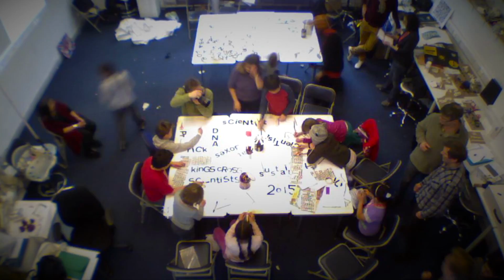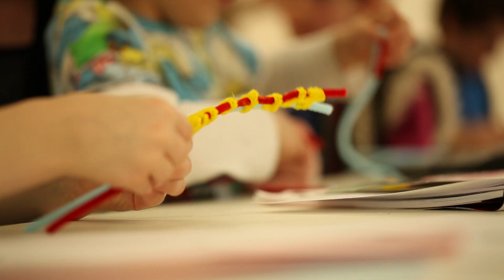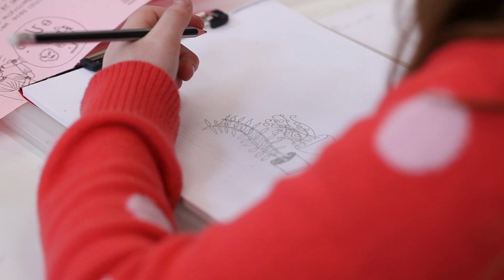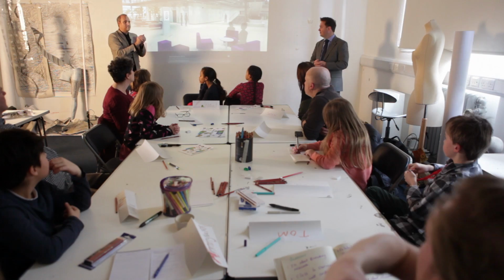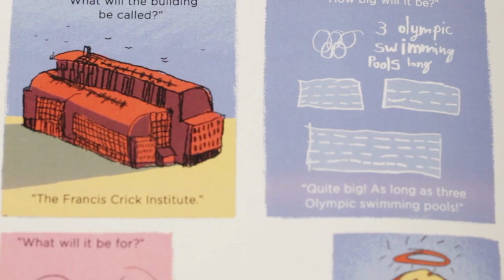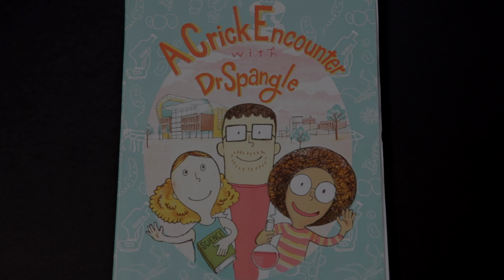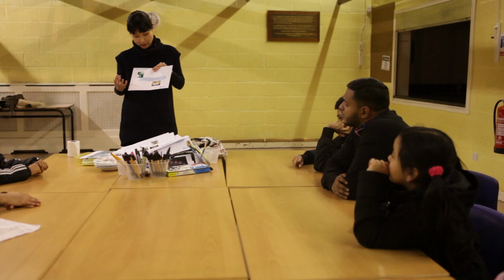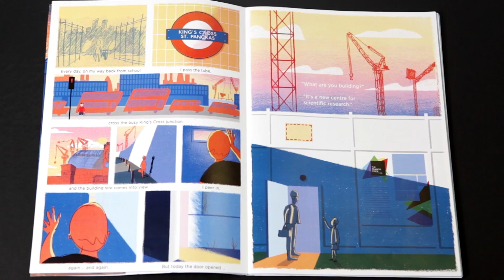Science and Story (9 minutes)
The film documented three community groups based in Camden; the Somers Town Community Centre, Working Mens College and OneKX, to create graphic novels on the following themes: the discovery of DNA by Francis Crick, the design and architecture of the new Francis Crick Institute building and the future of biomedical research.

These films were made to educate and inform the local community about the Institute in a fun and engaging way. These films are also to celebrate the Institution building, that will house over 1, 500 scientists from across the world, who will come to the Francis Crick Institute for medical research.

This film is the 9 minute version.